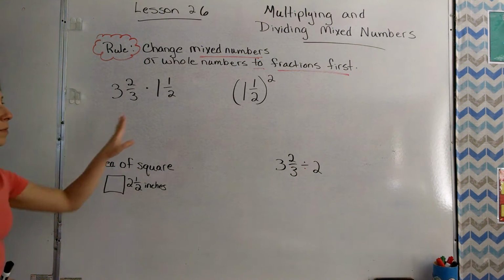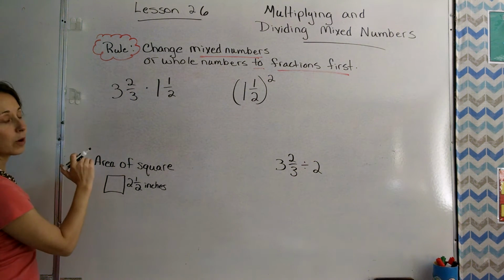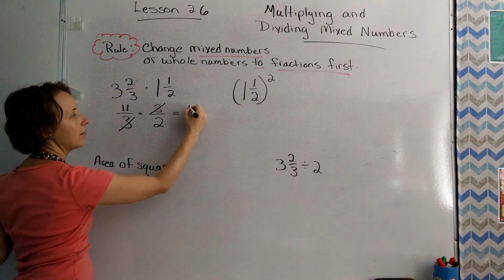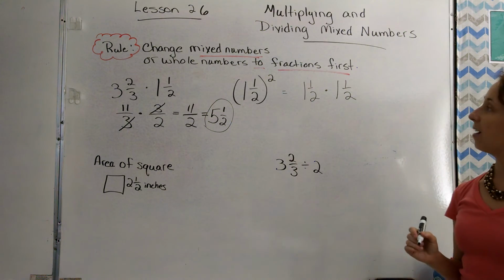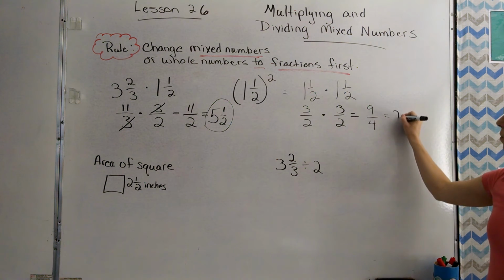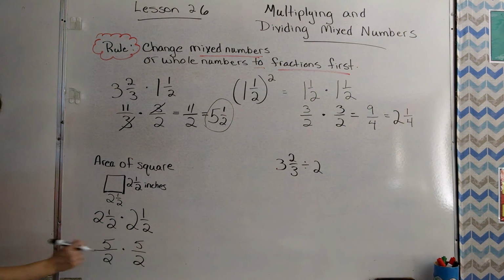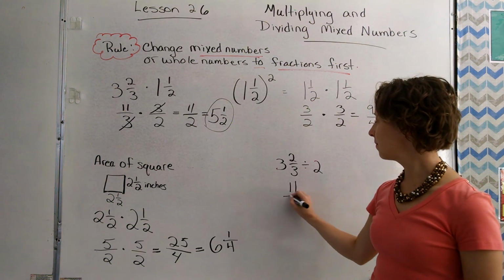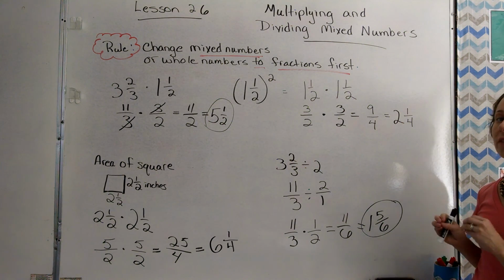Lesson 26 multiplying and dividing mixed numbers